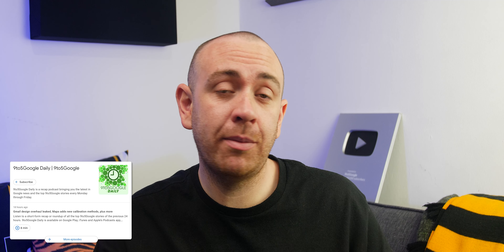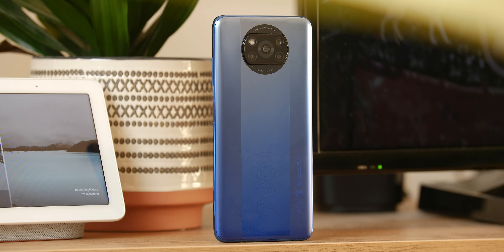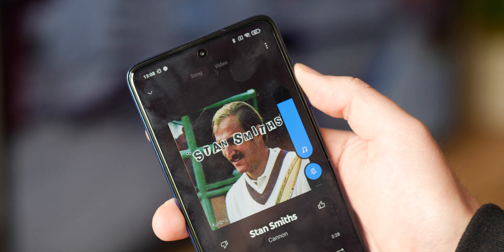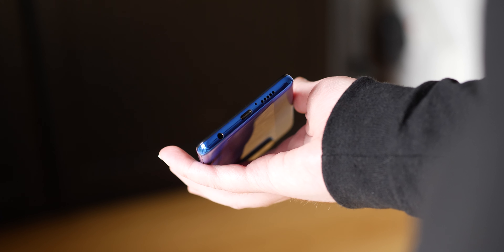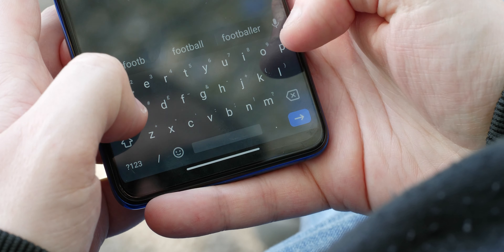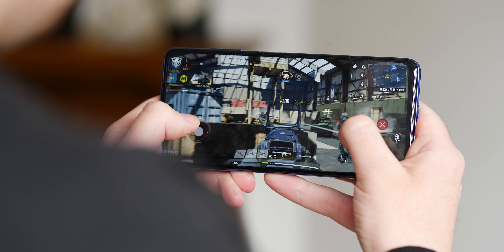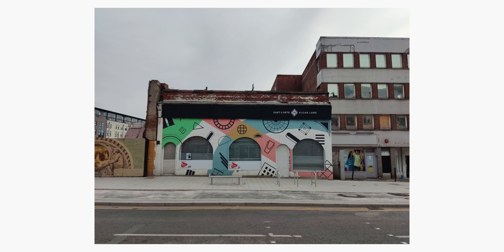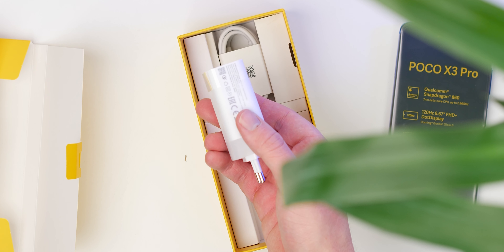Poco X3 Pro review!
Living in the shadow of the Poco F3.

My 🎥🎙gear:
Panasonic Lumix GH5

Rode NTG-3